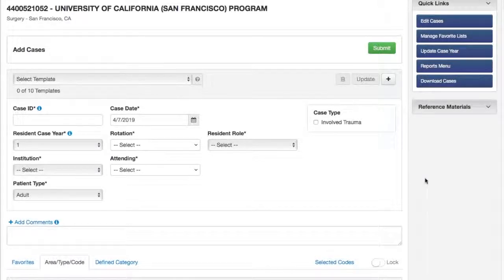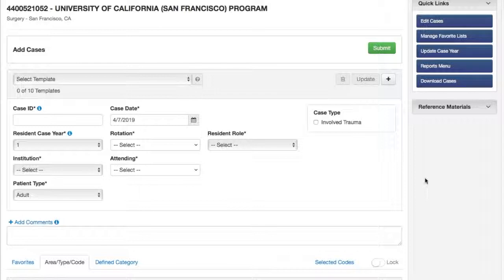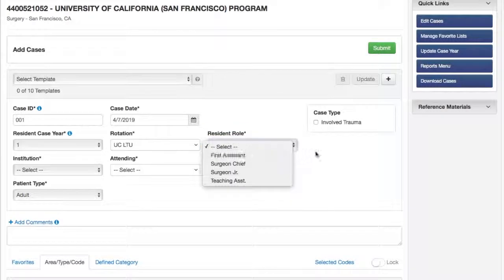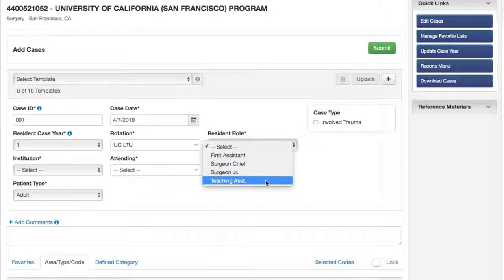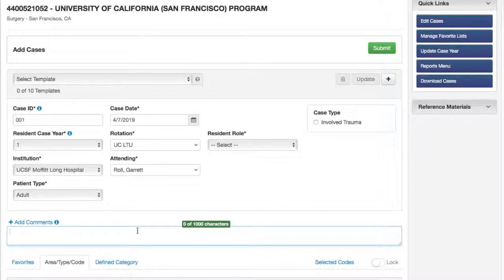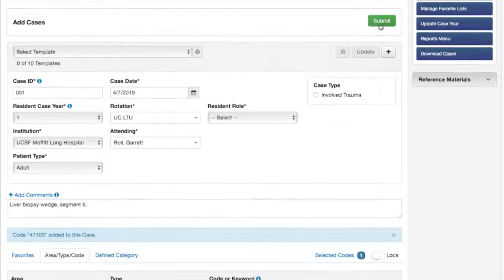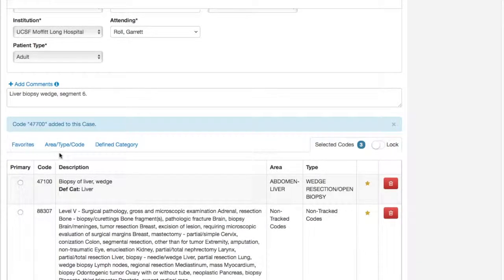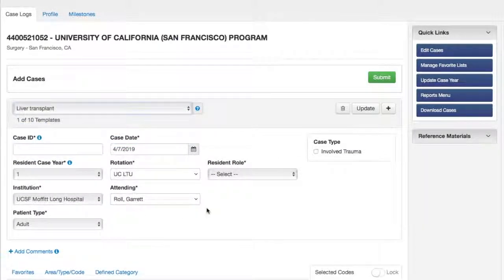Logging Cases In ACGME Database